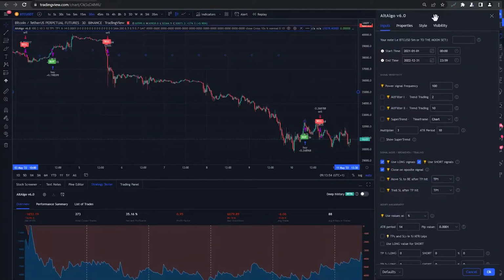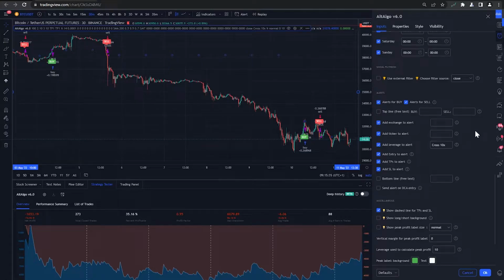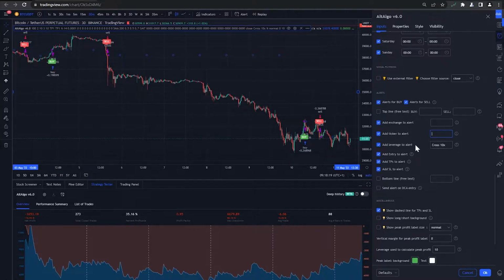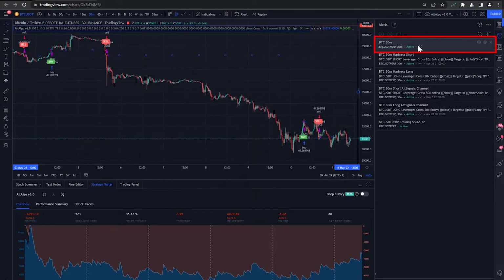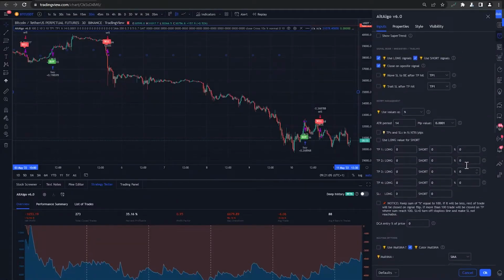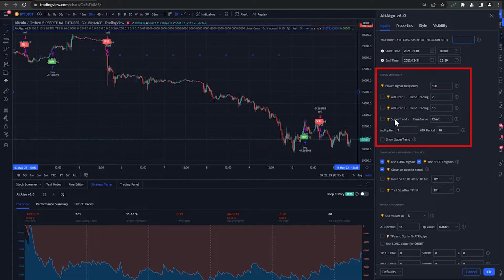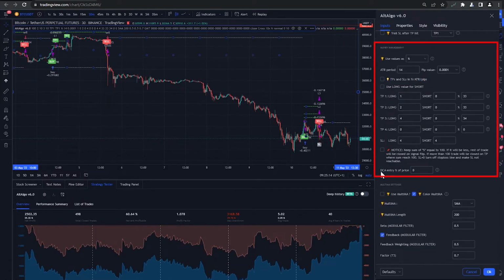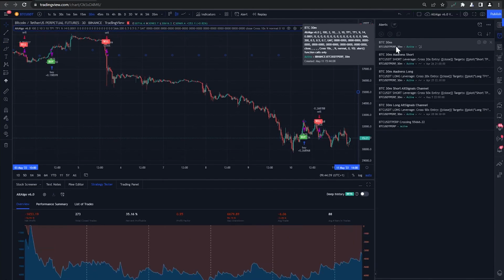AltAlgo Tutorial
🚀 AltAlgo Full Tutorial

Discover what’s new in the AltAlgo v6.0 release! This video breaks down the latest features, enhancements, and performance improvements — all designed to help you trade smarter on TradingView using AltSignals' powerful tools.

🔧 What’s Covered:

Overview of AltAlgo v6.0 updates

How to configure your TradingView setup

New signal behavior and logic refinements

How to interpret alerts more accurately

Optimization tips for better strategy execution

Whether you’re an existing user or just getting started, this video will help you master v6.0.